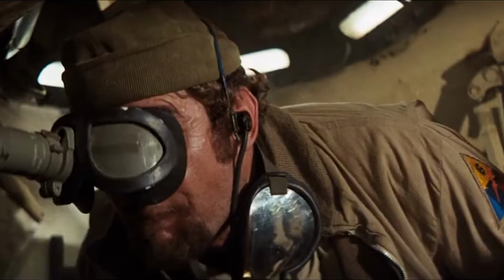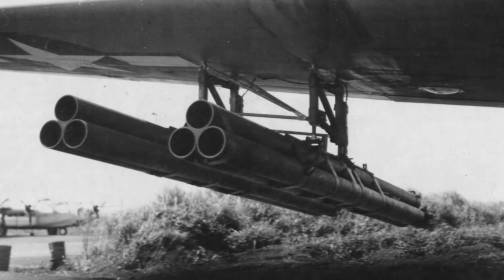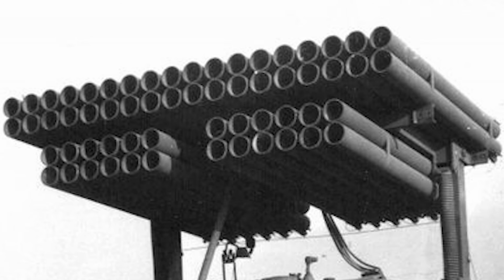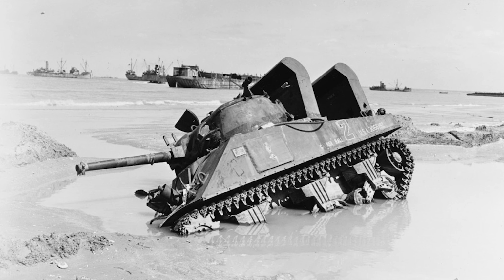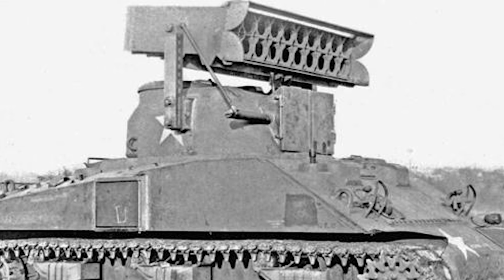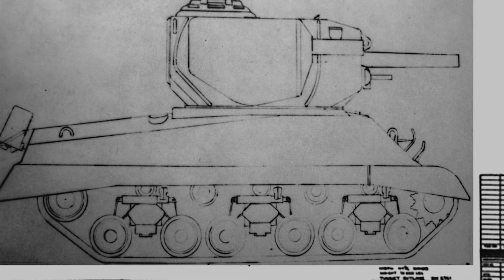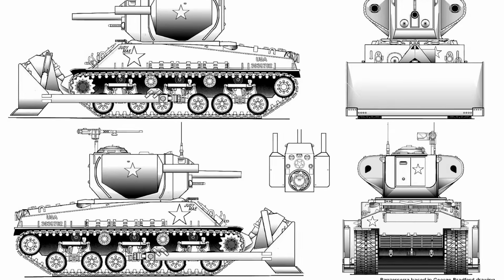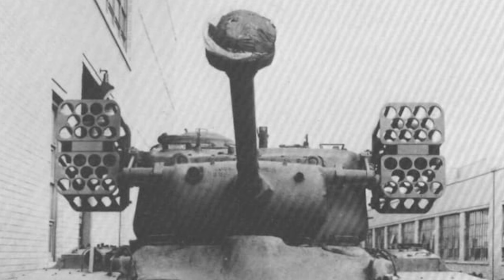America's Rocket Tank Quartet - And what went wrong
Seeing a need to sling an obscene amount of high explosives at something relatively far away (with very limited accuracy), America would invest in a number of rocket launchers that would end up being mounted on the roof of their tanks - with limited success.

Chapters:
00:00 Intro
00:45 The M8 Rocket
02:30 T34 Calliope
04:08 T37/57 Rockets
04:54 T40 Whizbang
05:52 T31 Demolition Tank
07:26 M26 T99
08:32 Outro